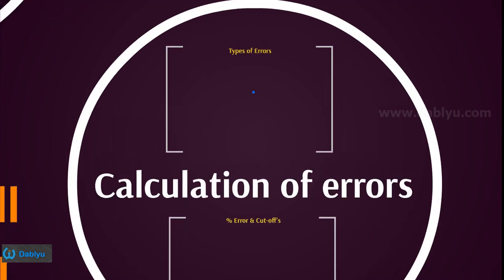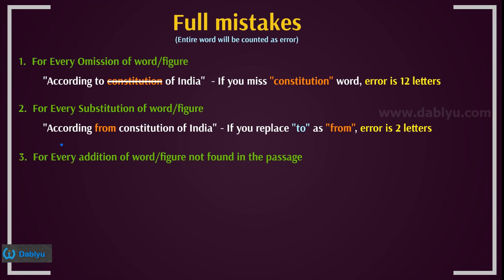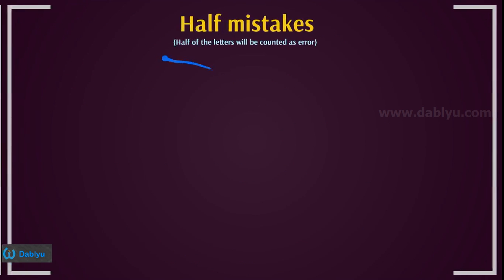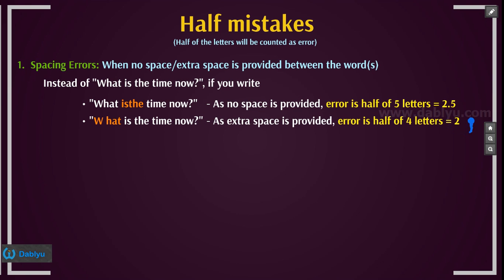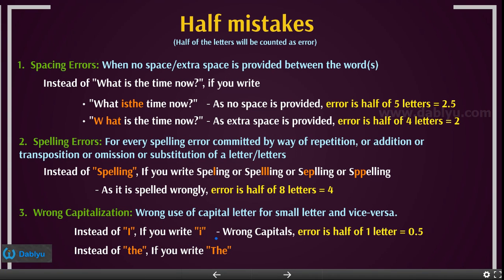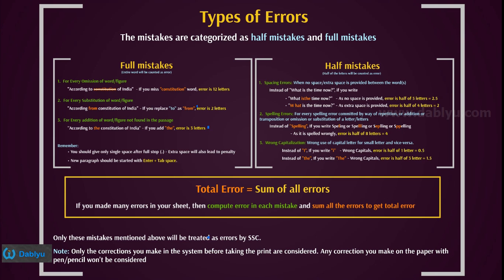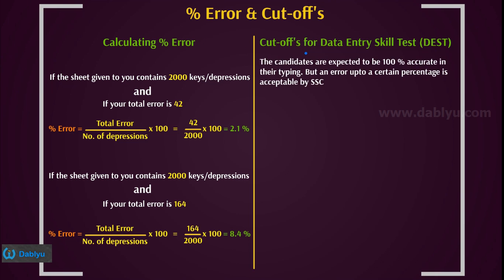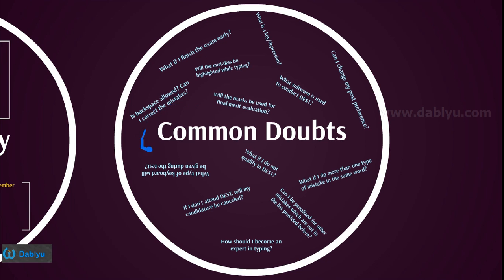D2 - Error Calculation & Cutoffs - DEST for SSC CGL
This is the Second Lecture in the 5 Lecture Series for DEST (Data Entry Skill Test) for SSC CGL Examination.

Following details are covered in this lecture:
1) Types of Errors in typing for DEST for SSC CGL
2) Full Mistakes and Half Mistakes in typing for DEST for SSC CGL
3) Calculation of Total Error and Percentage Error in typing for DEST for SSC CGL
4) Cutoffs for Typing for DEST for SSC CGL

This lecture Series will cover everything that is required for DEST for SSC CGL
1) General Information - DEST for SSC CGL - Exam Pattern, Exam details, Document Verification, Exam Procedure, etc.
2) Error Calculation - DEST for SSC CGL - Errors, Errors Calculation, Error Percentage, Cut-offs for Typing
3) Most Common Doubts - DEST for SSC CGL - Most common doubts (FAQ's)
4) Best Strategy - DEST for SSC CGL - Best strategy to Learn typing, Practice typing, Tips to be followed, etc.
5) Practice Sets (Ebook) - DEST for SSC CGL - 75 practice Sets of real exam level and Type

for more details and updates